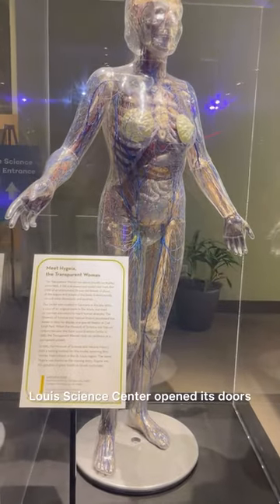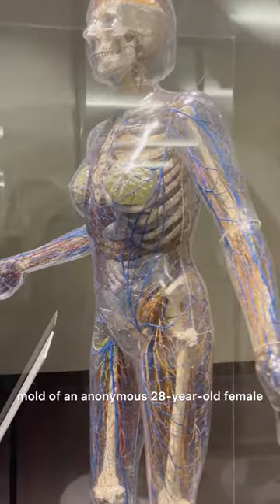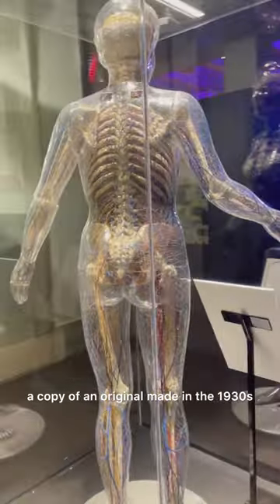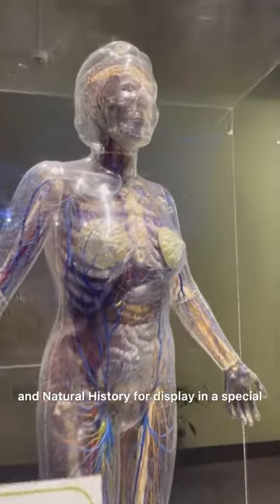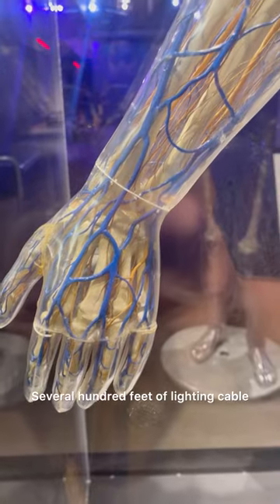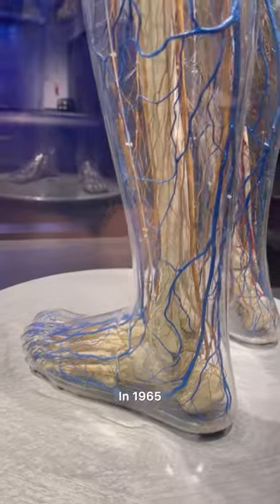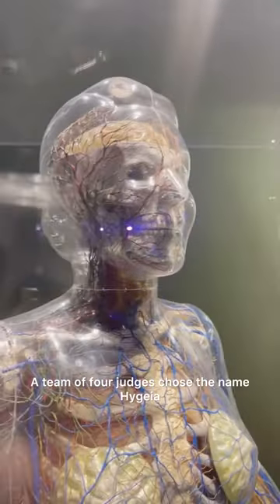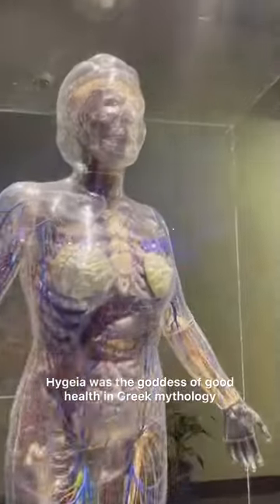Hygeia: The Transparent Woman!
We can't end spooky season without introducing Hygeia, our skeleton transparent woman! 💀 Since we've first opened our doors, this Transparent Woman stood proudly on display. A life-size anatomical model cast from the mold of an anonymous 28-year old female, it showed all the organs and details of the body in anatomically correct color, dimension and position.

Created in Germany in the late 1950s, it was purchased in 1960 by the Museum of Science and Natural History for display in a special theater at Oak Knoll Park. Several hundred feet of lighting cable and thirty miniature bulbs were synchronized to light up and show the different organs and details of the body.

The name Hygeia was chosen during a regional naming contest held in 1965. Hygeia was the goddess of good health in Greek mythology. Do you remember seeing Hygeia at the Museum of Science and Natural History in Oak Knoll Park? Learn more about artifacts in our collections